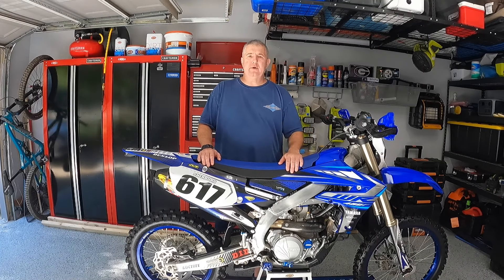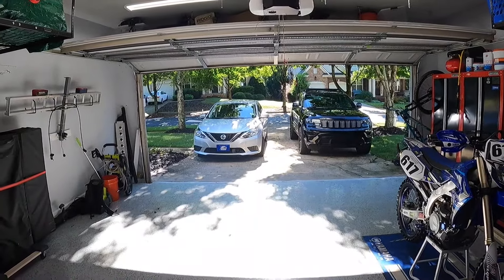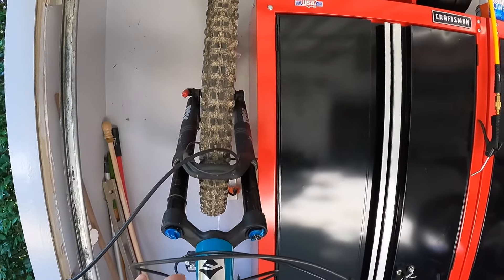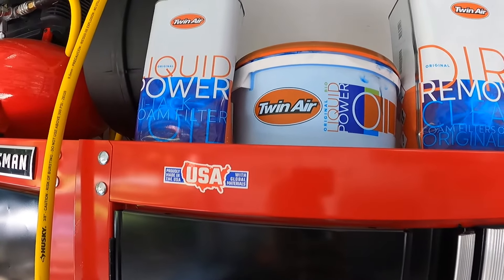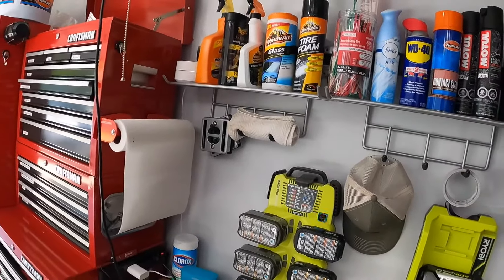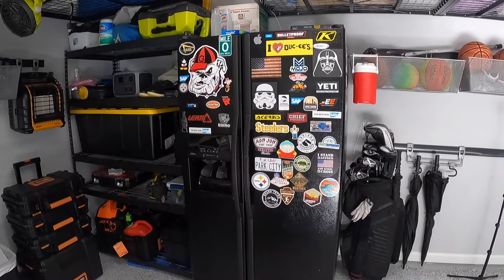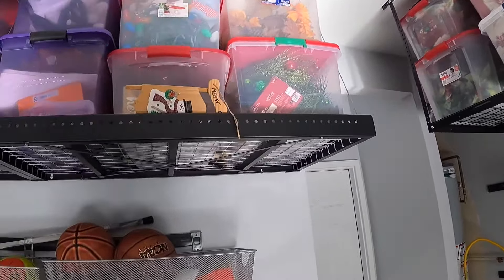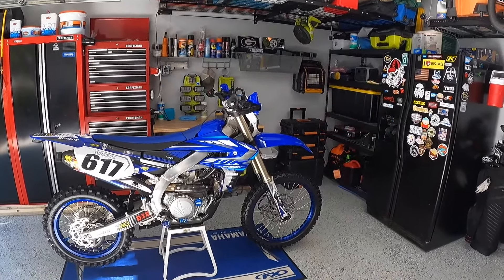My Shop: A Full Shop Tour (Garage Tour)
Here is full tour of my shop

Tools used to shoot:
GoPro Hero9
iMovie for Mac
Microsoft Powerpoint for Thumbnail
Fiverr for Graphics and animation